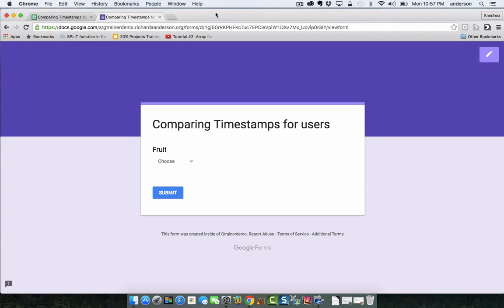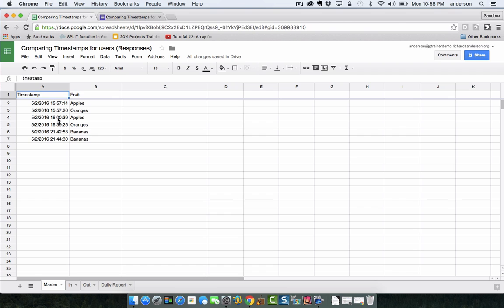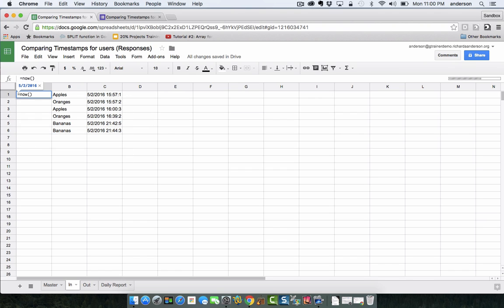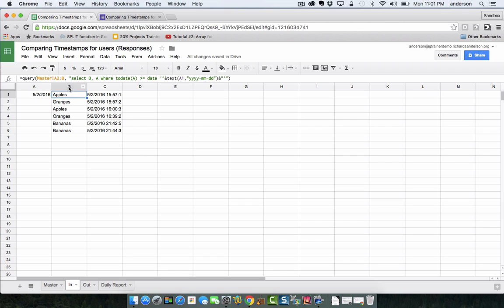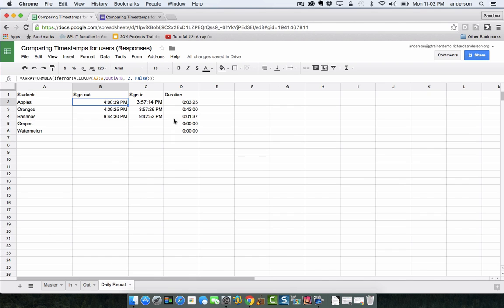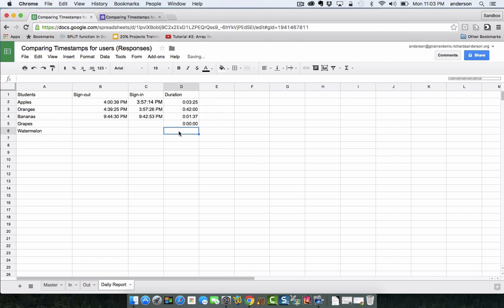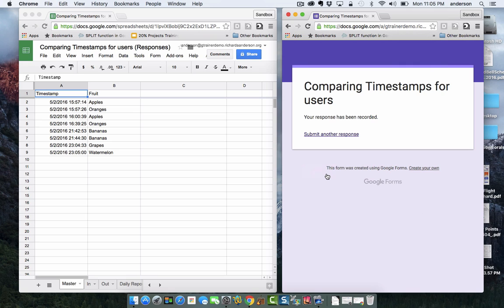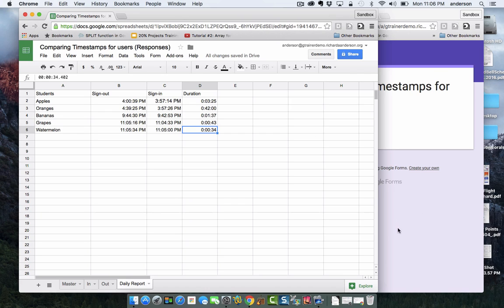Google Sheets: Calculating time between timestamps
This demonstration shows how it is possible to auto-calculate time duration between two timestamps.